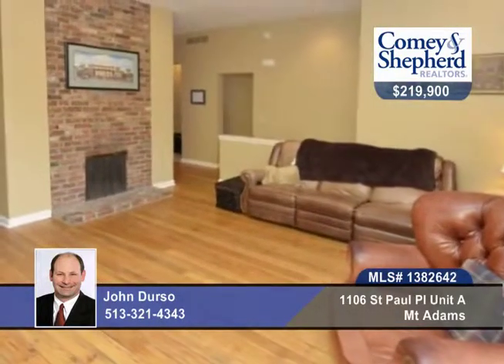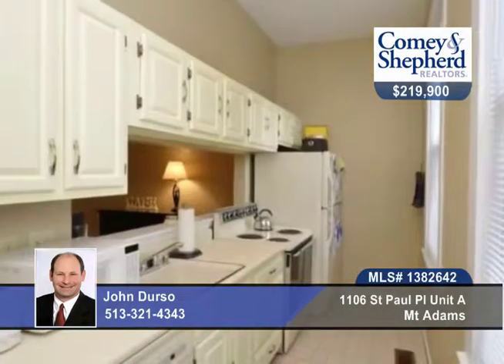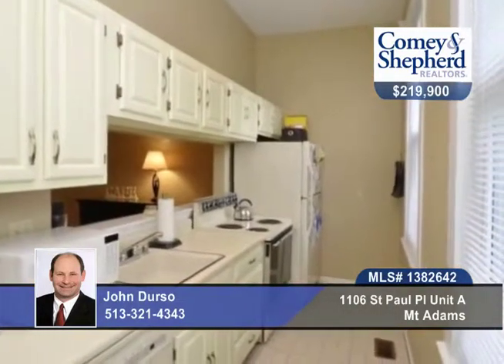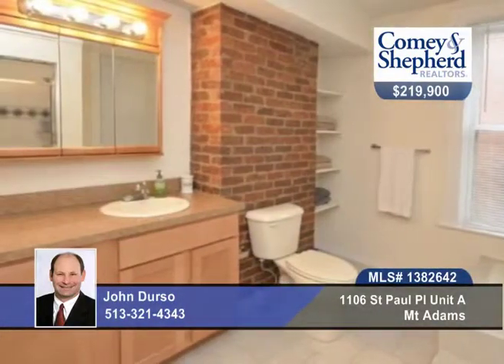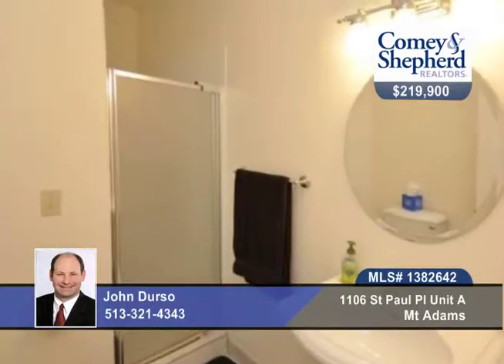Home for sale in Mt Adams, OH | $219,900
Fantastic condition found in the heart of Mt. Adams! Walk to nightlife or walk downtown! 2-level unit w/private rear yard and deck! Newer carpet; newer paint; move-in condition! Open floor plan! Location, location, location!